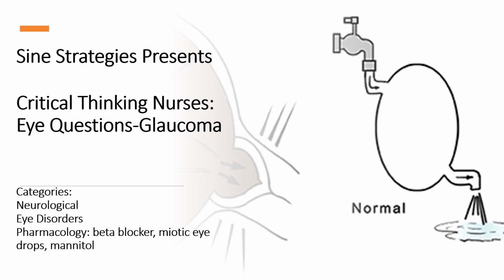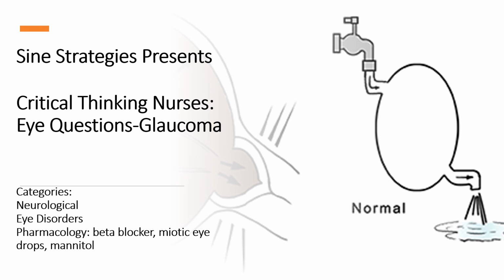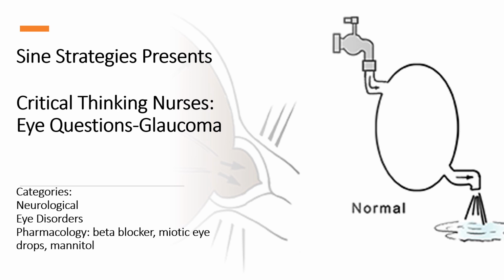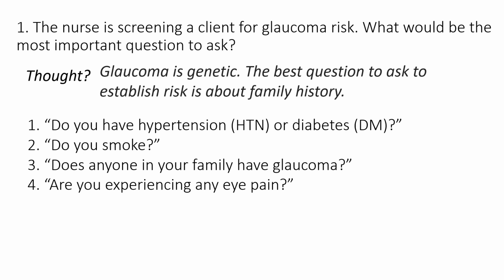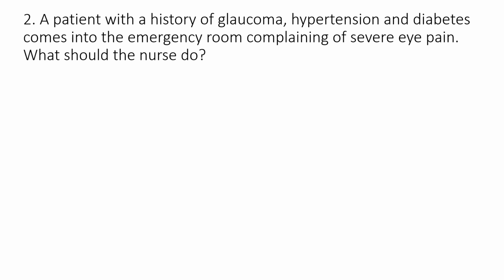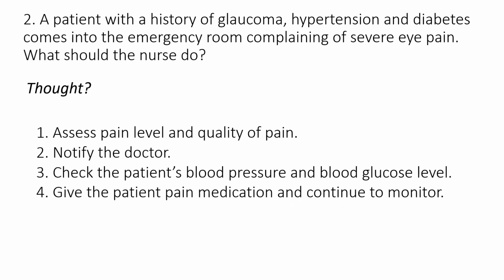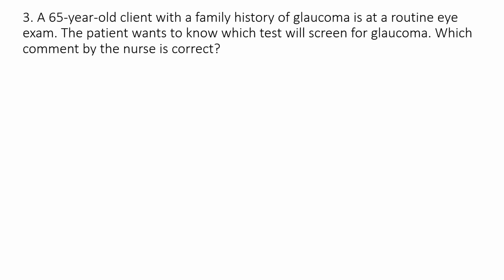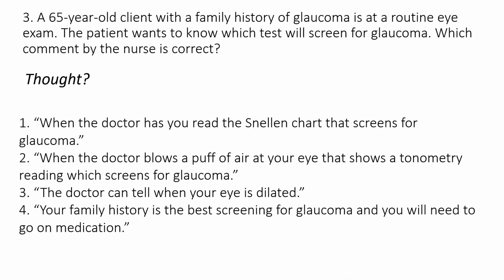Eye Disorders: Glaucoma Questions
Quick review on Glaucoma. Great for those needing to review for NCLEX as well as first time learners in nursing school. Get the basics of glaucoma learned through questions. Also practice your critical thinking skills